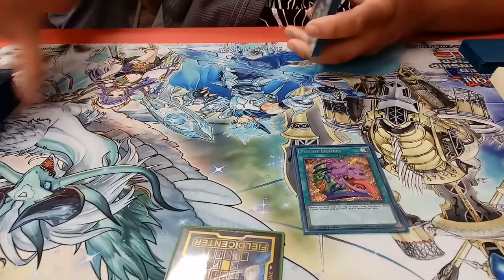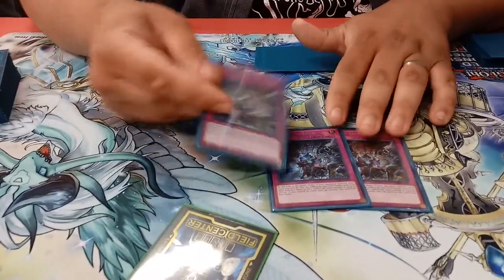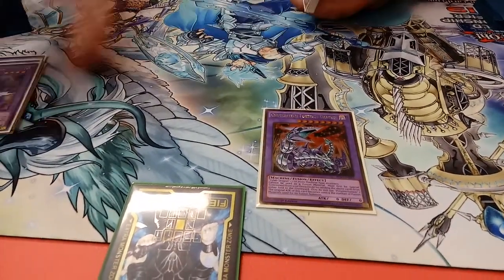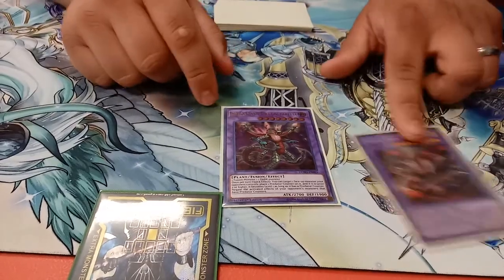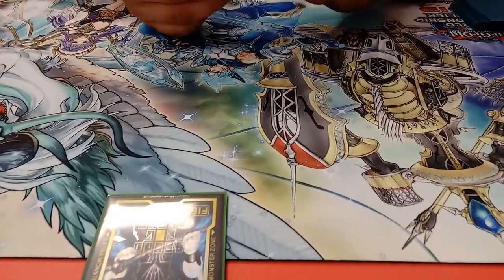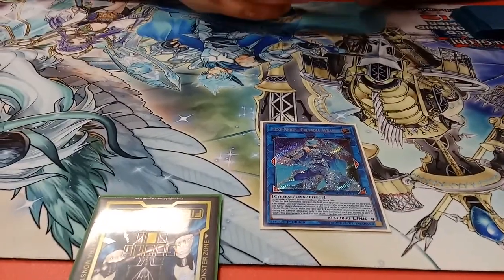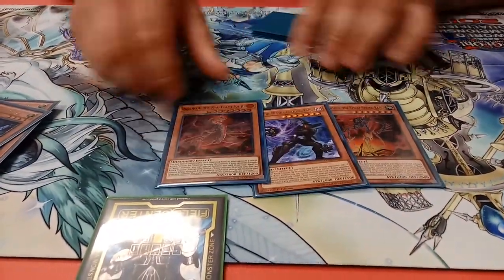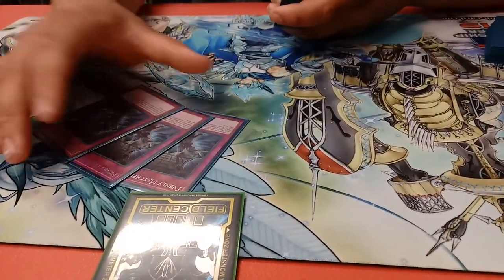*BEST* 2nd place mekk-knight invoked going second deck profile! Insane techs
Match ups:
Round 1: sky striker (win)
Round 2: dino true king (win)
Round 3: Salamangreat (tie)
No losses 9 man competitive tournament
Insane techs
If you have any suggestions or questions leave them below